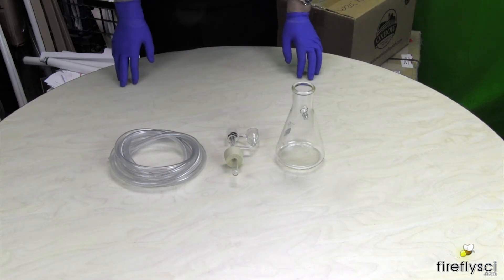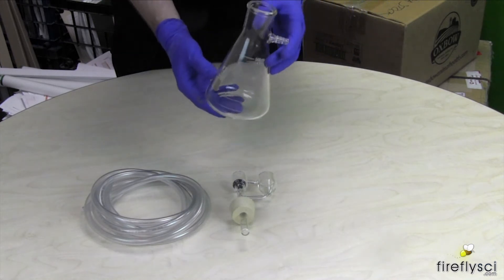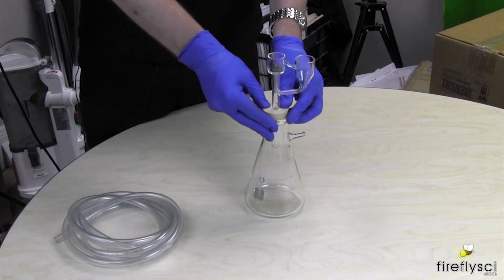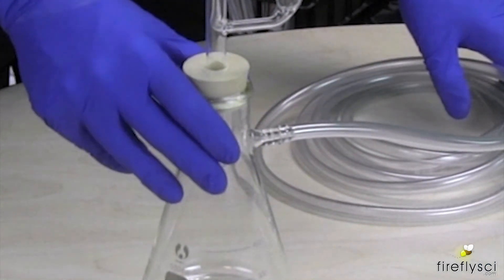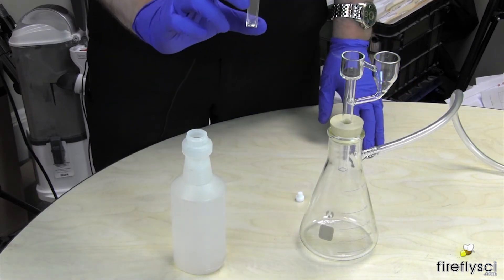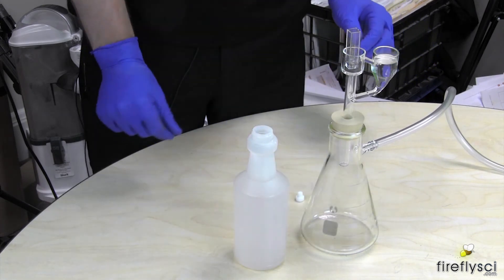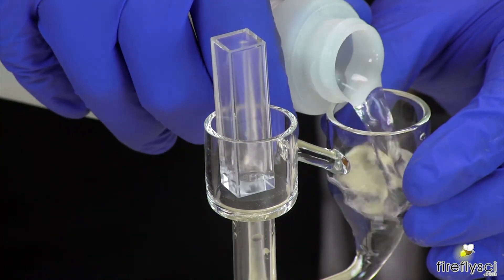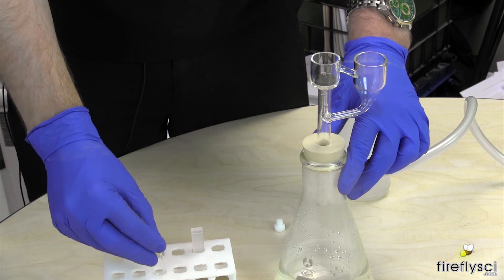How to Setup Fireflysci Cuvette Washer Kit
Hi all you FireflySci fans.  Here is our video on how to setup and use our cuvette washer kits.  The cuvette washer used in the demo is for a single cuvette, we have a double washer available as well.

Here's to your cuvette washing success!
The FireflySci Team